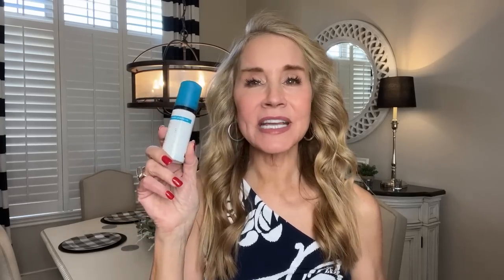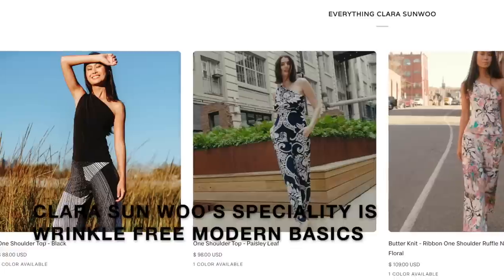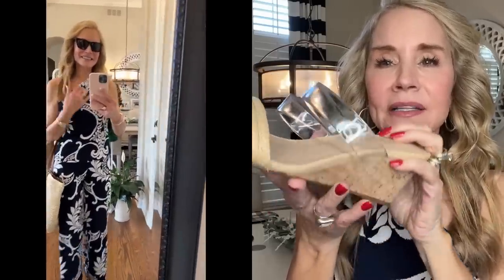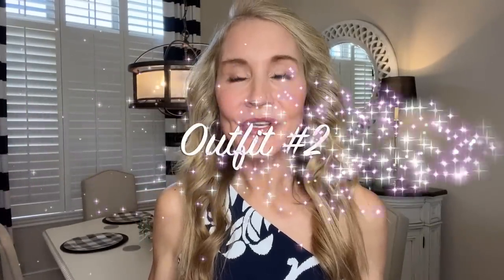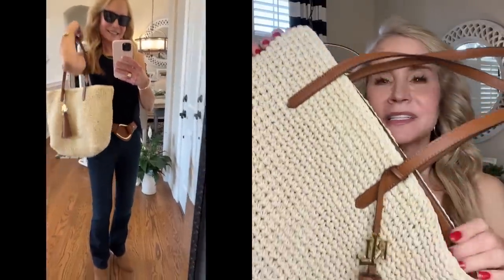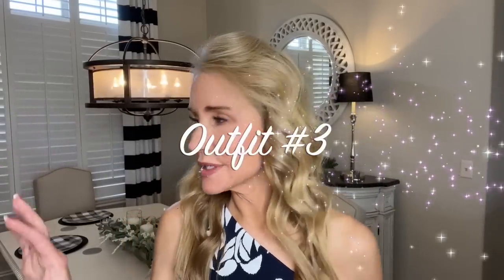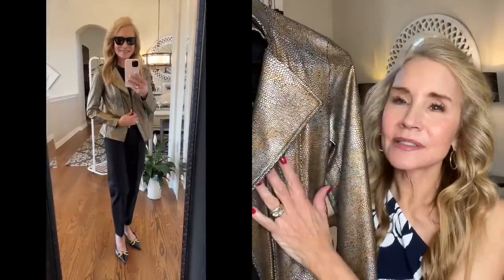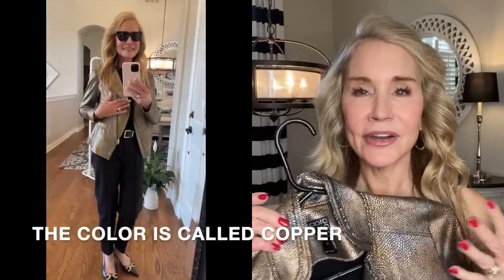SHOP WITH ME SATURDAY! See my Recent Purchases! | Ralph Lauren | ZARA | Amazon | Dream Pairs Shoes!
Come shopping with me! In this video I share details about what I’ve been buying and loving for the past week ending April 7th! I also share some style tips I’m learning.

If you have questions about anything, or if you have great purchases you have made recently, I hope you will share the information in the comments section below the video.
XXOO Beth

💝  BEAUTY ITEMS SHOWN
St. Tropez Self Tan Classic
St. Tropez Taning Mitt
OPI Big Apple Red
Sally Hansen in Natural Red

💝  CLOTHING SHOWN (Belts, purses and shoes are listed below under accessories)
Outfit #1

Sofia Vergara High Rise Flare in sz 4 (alternative if others sold out)
Another very interesting paid I ordered:

Outfit #4
Vince Camuto Off Shoulder Leopard Top

Beige Bermuda Shorts in sz sm (alternative)

Outfit #8
Ralph Lauren Short Sleeve Turtleneck in Navy (also in Black) in sz sm

💝 ACCESSORIES SHOWN
SHOES
Dream Pairs Ratan and Clear Platform Sandals
Less Expensive Option:
Blondo All Leather Mules
Amazon Mules
Kelly & Katie Flat Sandals w Gold Emblem in Cognac or Black

JEWELRY I WAS WEARING W BLUE OUTFIT
Silver Large Plain Hoop Earrings